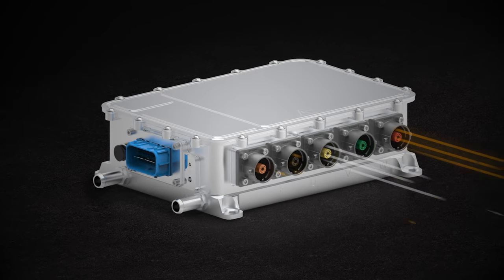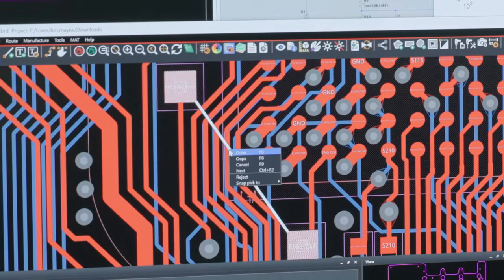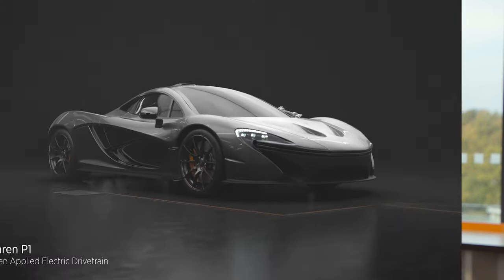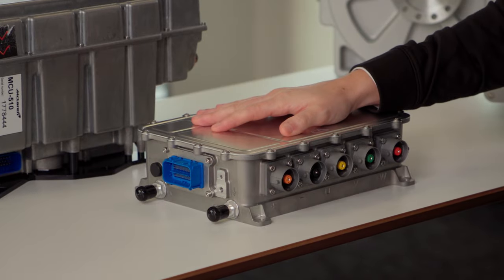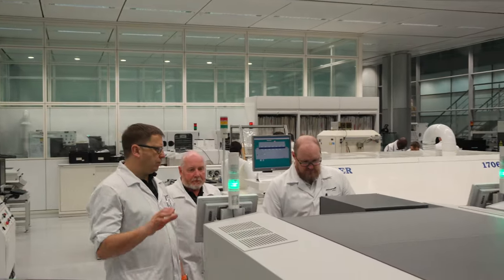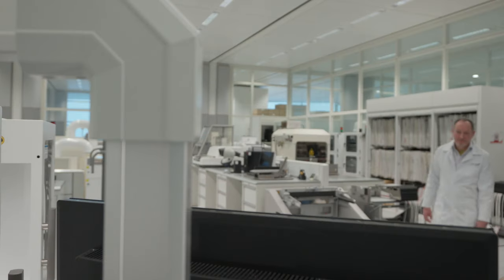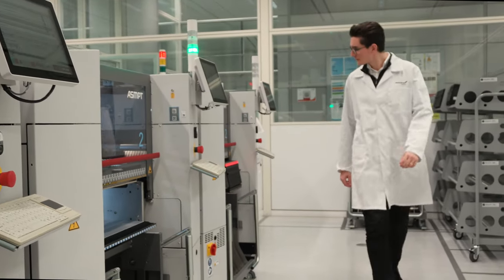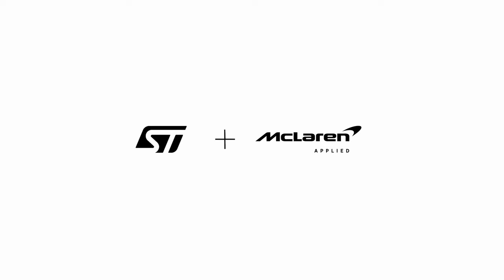How McLaren Applied transforms supercars into electric powerhouses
Discover how McLaren Applied, powered by STMicroelectronics silicon carbide technology, redefines the future of high-performance electric vehicles.